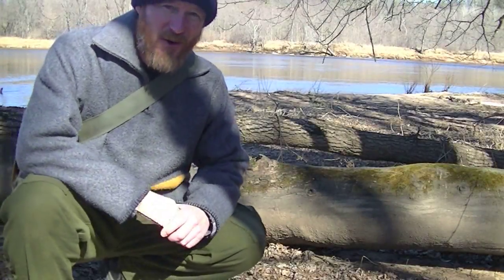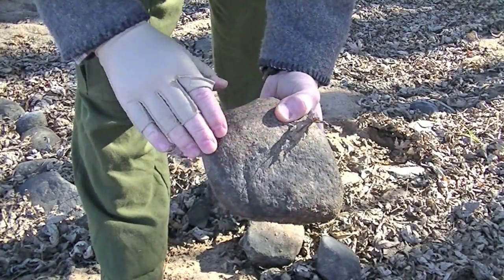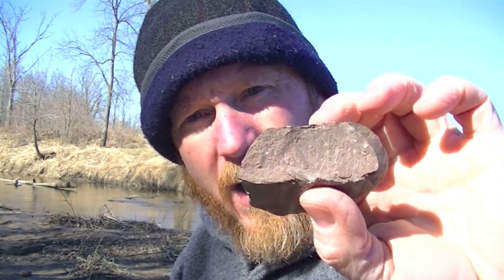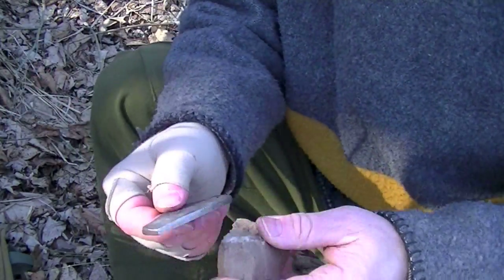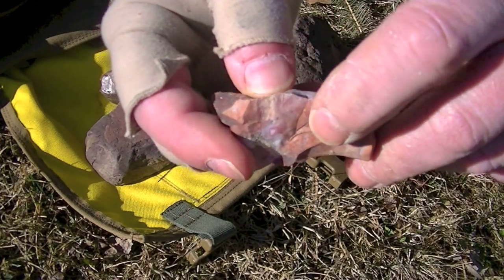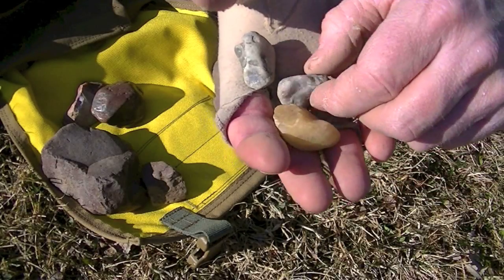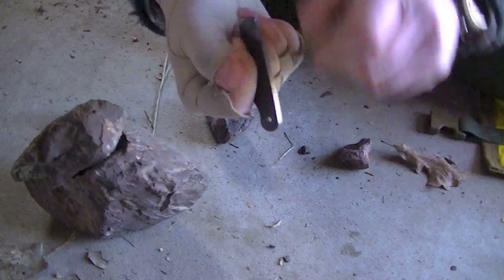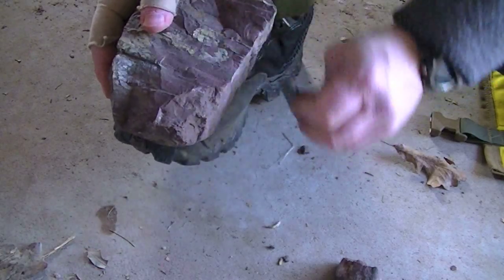No flint? No problem. How to find a rock that will spark like flint.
What I look for in a rock for use in a flint and steel fire.